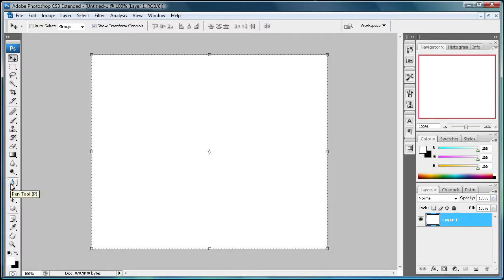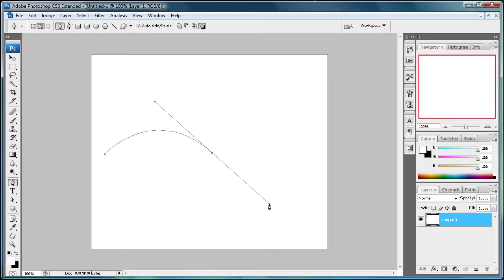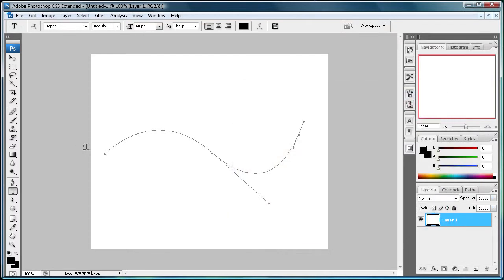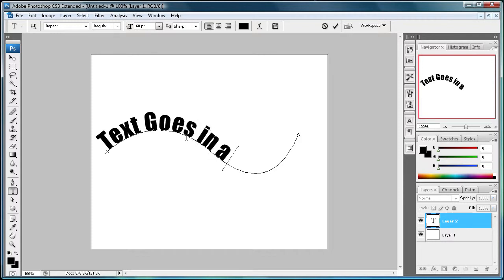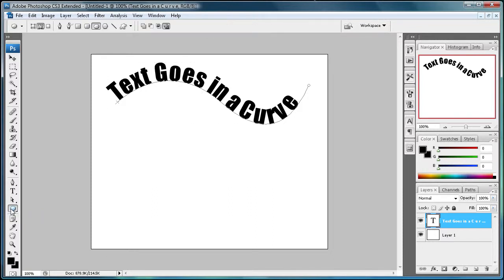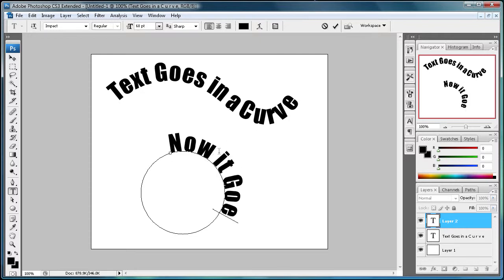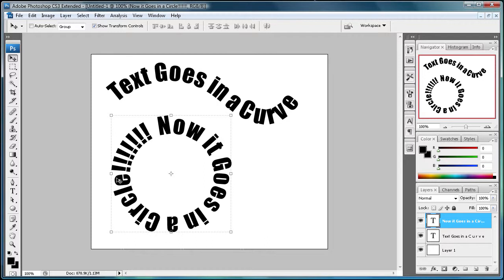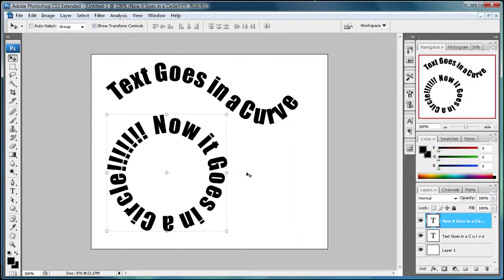Photoshop Quicktip: Use Text with Paths! -HD-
In this quicktip, you will learn how to apply text to paths in Photoshop CS3.